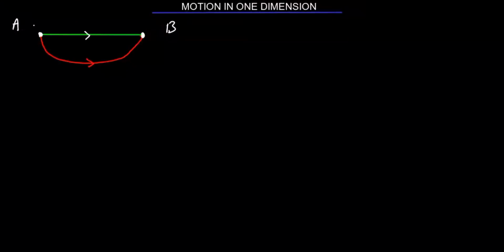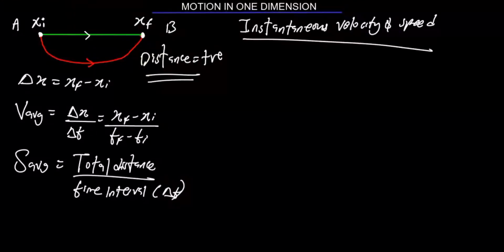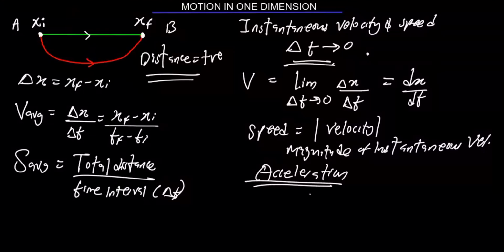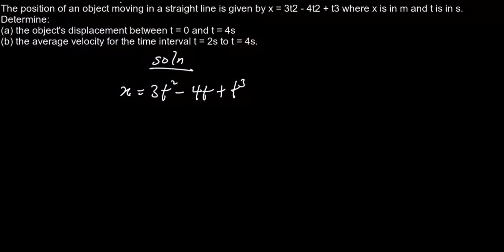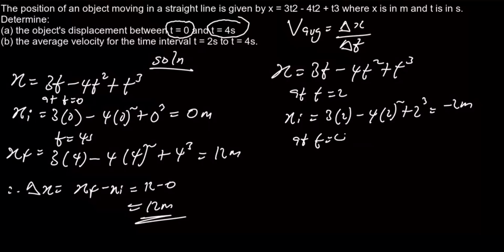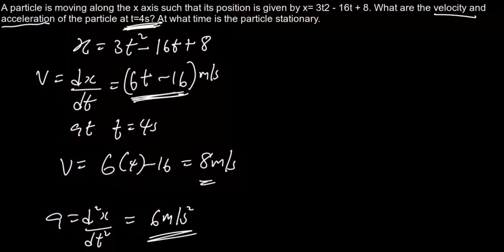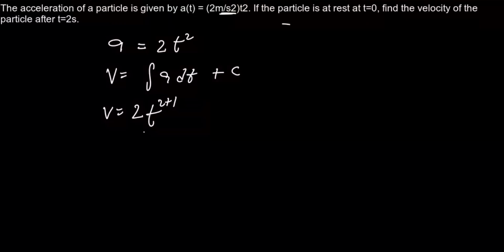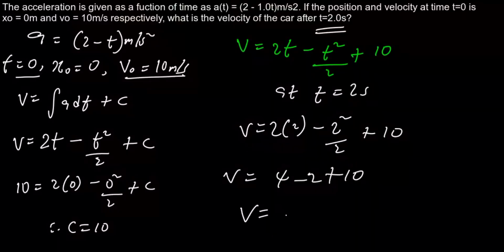MOTION IN ONE DIMENSION, KINEMATICS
This Mechanics video explains the kinematics of motion in One dimension.